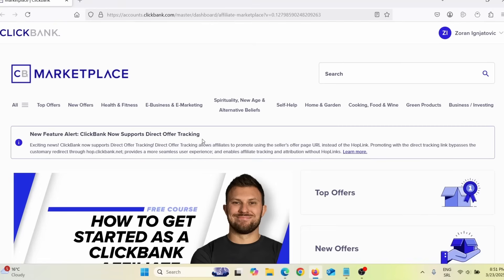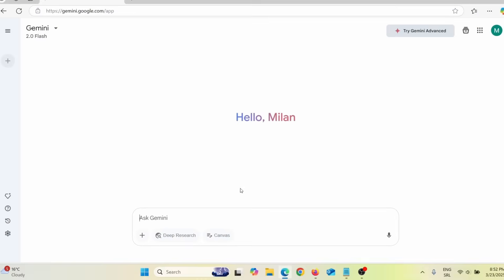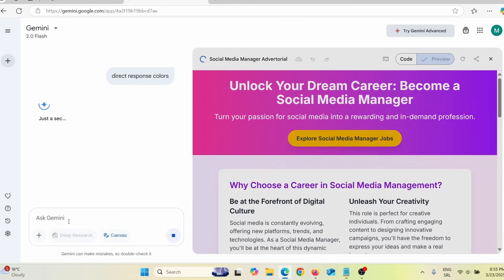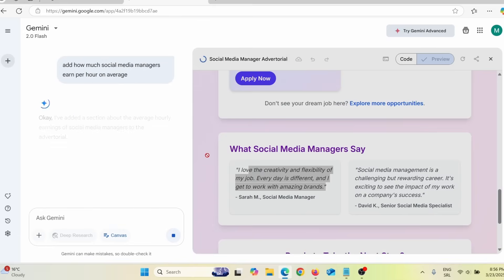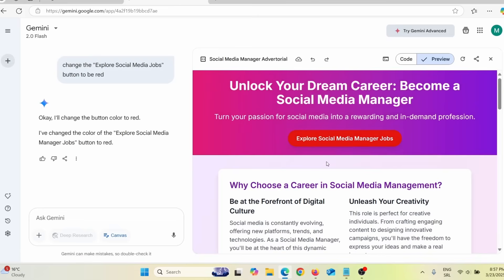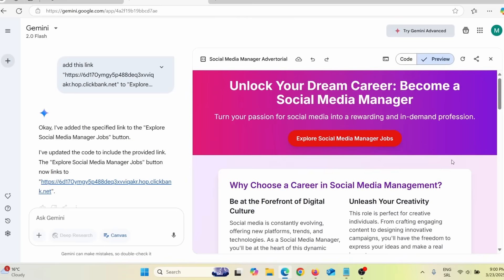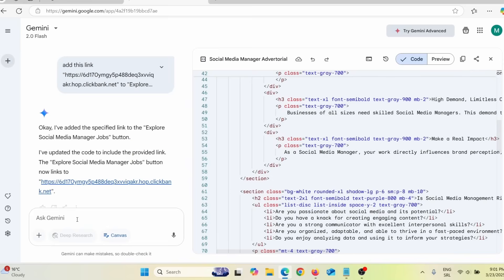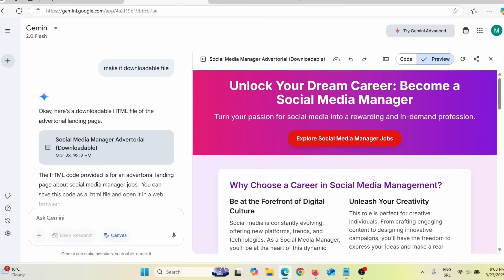Make FREE Landing Page In 5 min. As A Beginner (Affiliate Marketing)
How to make landing page for affiliate marketing for free as a beginner.

In today's video I'm going to show you how you can use Google Gemini to create a landing page for free. If you're into affiliate marketing you know you need a landing page. Google Gemini will create the landing page you want, you just have to tell it exactly what you want and it will do it for you. You don't need any special skills, no special knowledge and it's completely free.